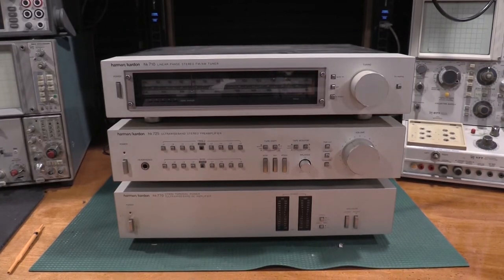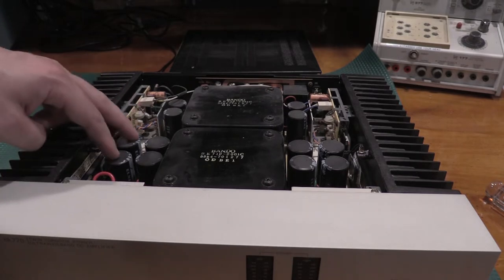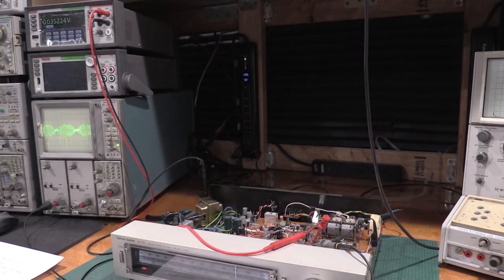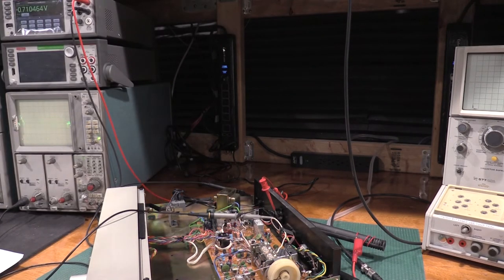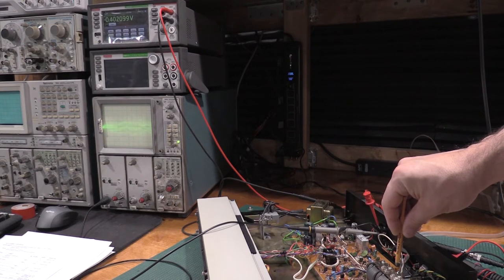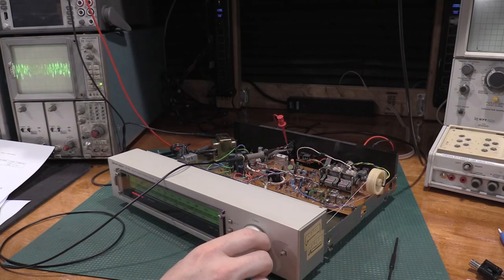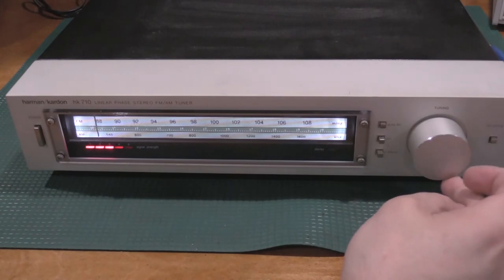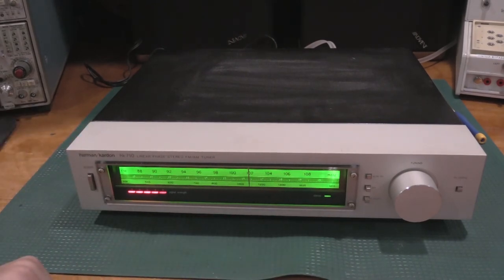Harman Kardon HK710 Repair and Alignment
Thank you to all the new subscribers we have had for the channel we greatly appreciate everyone being here. We check the comment sections regularly any input is also greatly appreciated.

In this video we take a look at a Harmon Kardon component system that belongs to my parents. It has some age on it as this was the stereo in the house when I was growing up.  It needs a bit of TLC before it is put back in to service at my parents again. This has been my Moms favorite stereo system for as long as I can remember so it will be good to get it up and running again. We are going to change the config a little when it is set back up the turn table and cassette deck will be replaced with a CD player and I-pod unit.

** Repair exposes the Tech to mains electric and should only be done by trained personal. Errors can be fatal. **